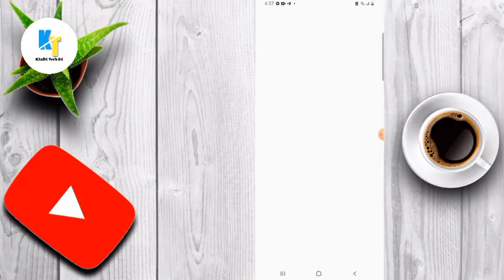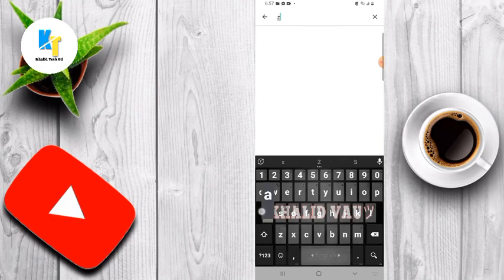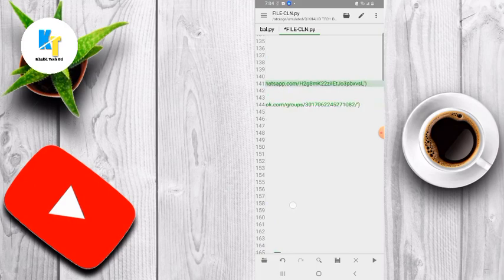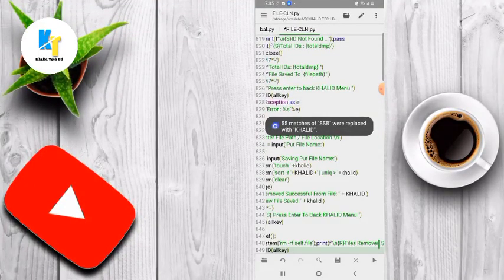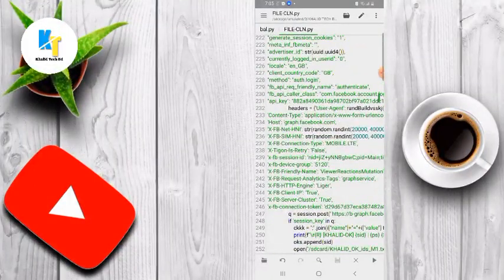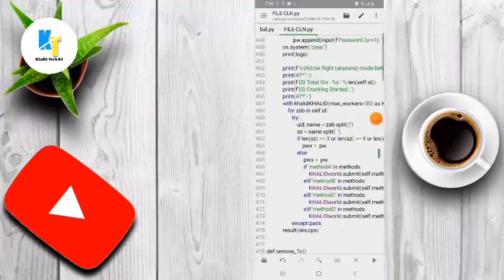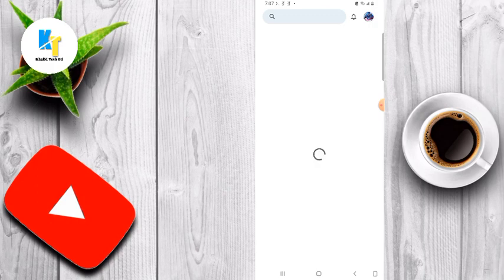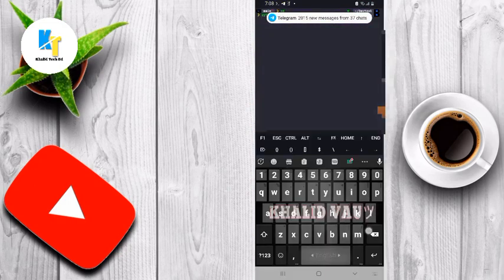How To Make My Own File Cloning Command | SSB Opensource | Script Giveaway